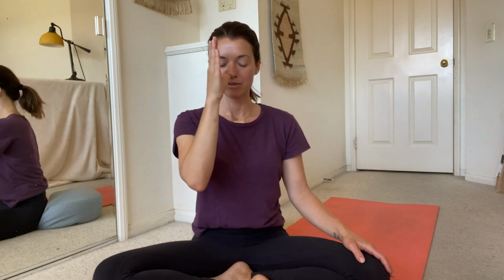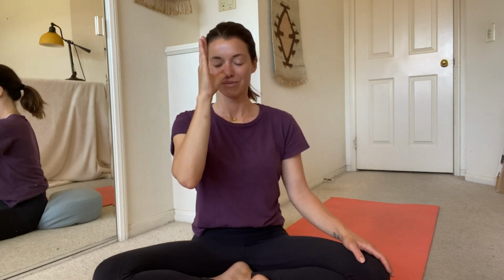Calming Meditation for your Heart's Wisdom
Enjoy this peaceful meditation to feel full and help spread your gifts to the world.